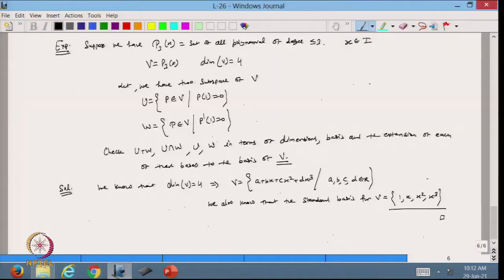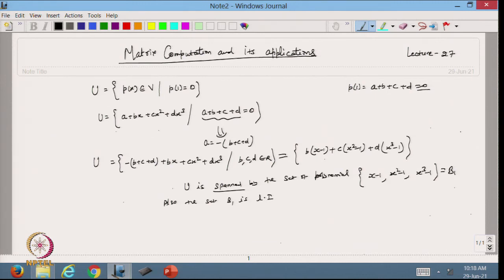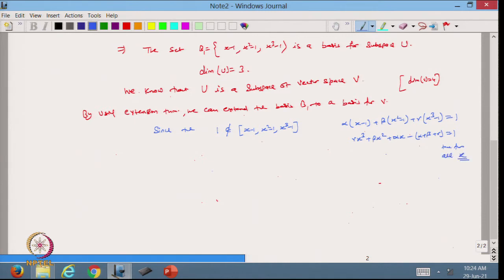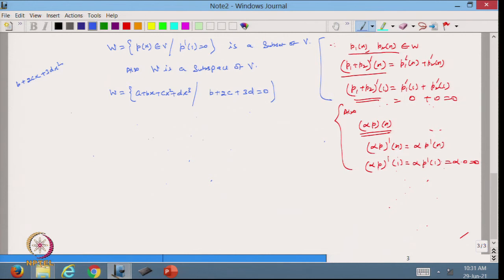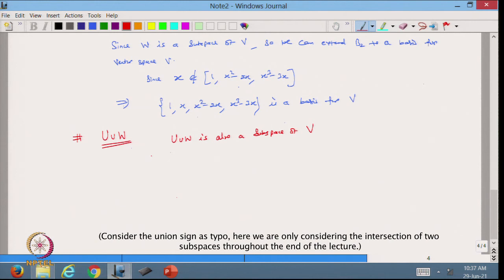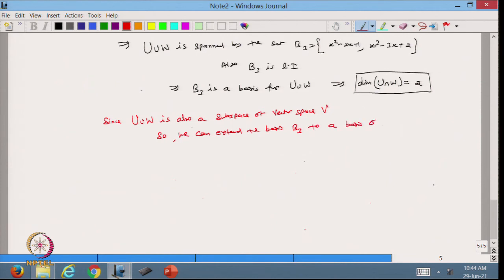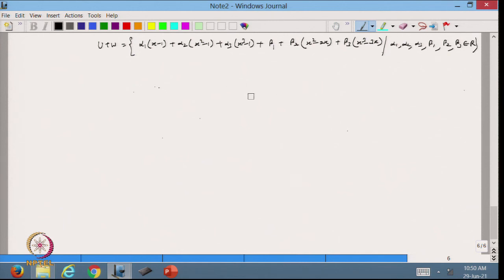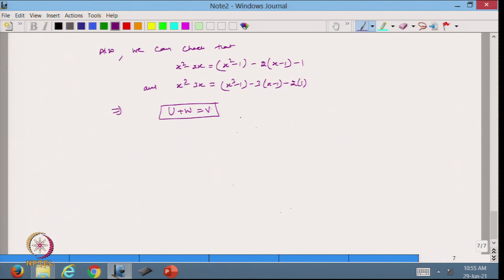Examples of different subspaces of a vector space of polynomials having degree less than or equal 3